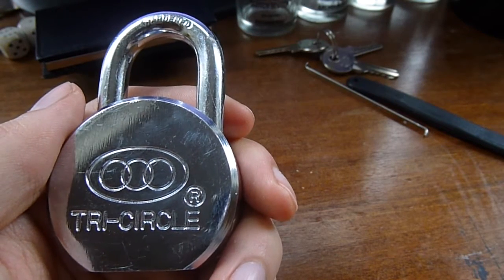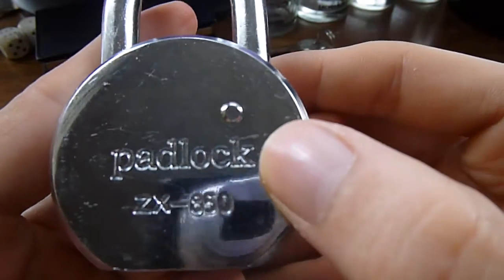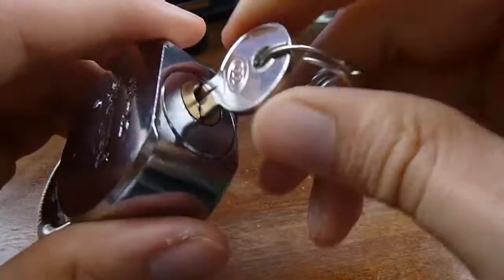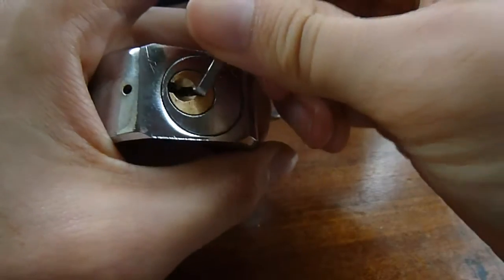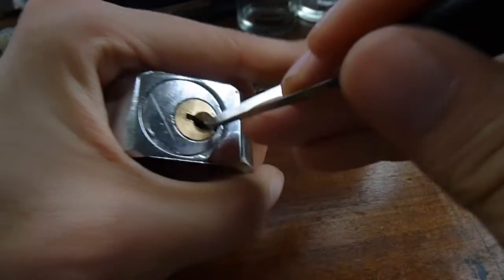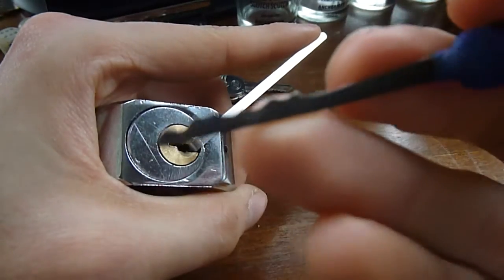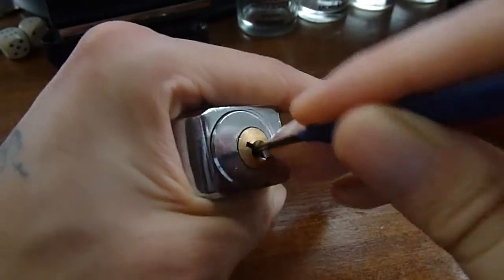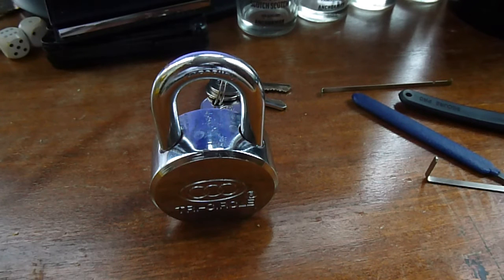Tri circle ZX 850 5 pin padlock SPP & raked